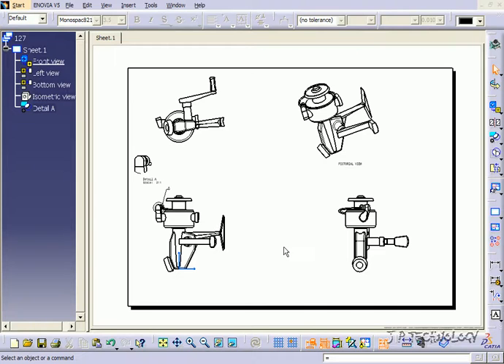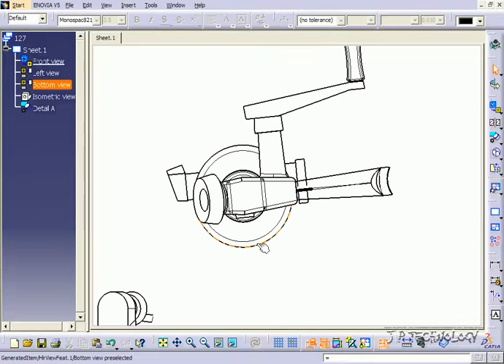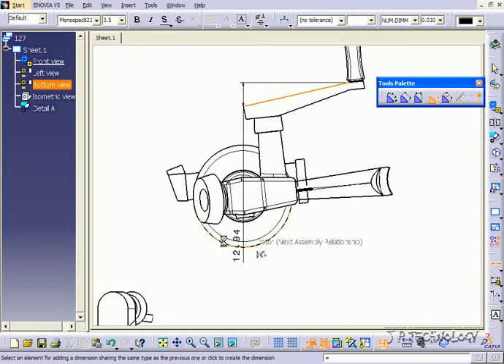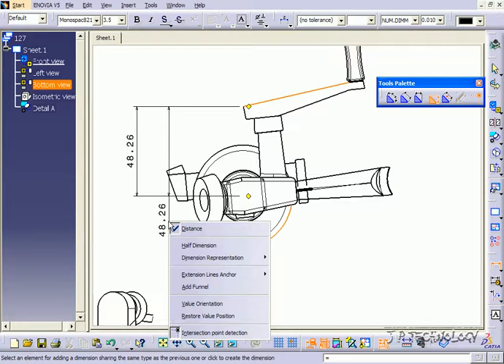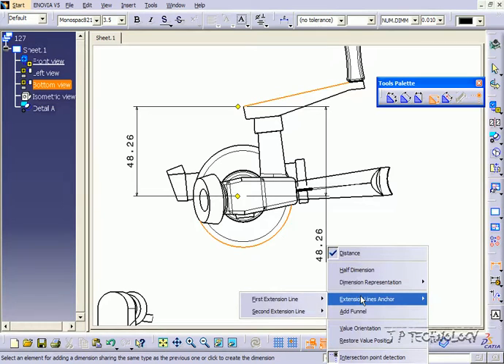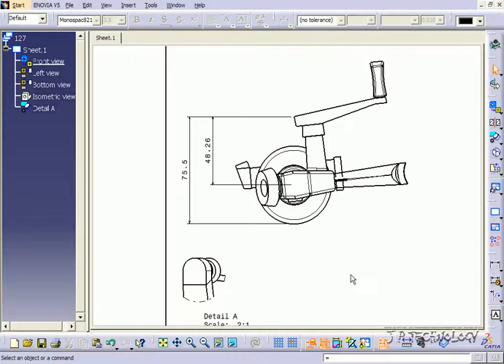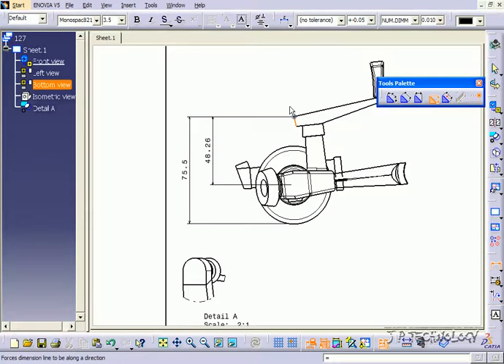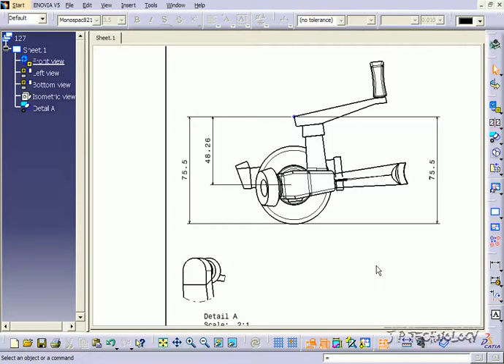CATIA V5 Tutorial - Anchor Points [133]